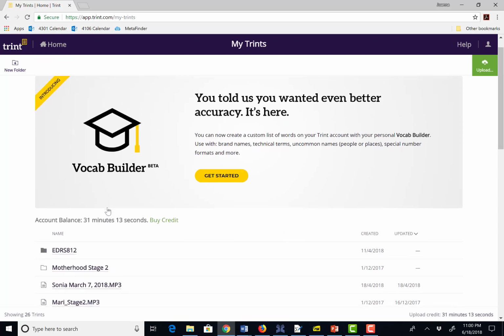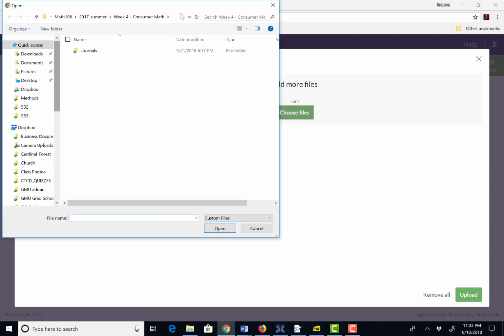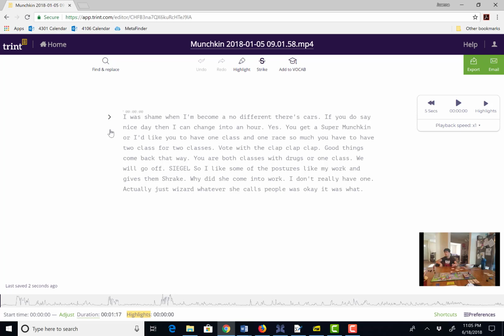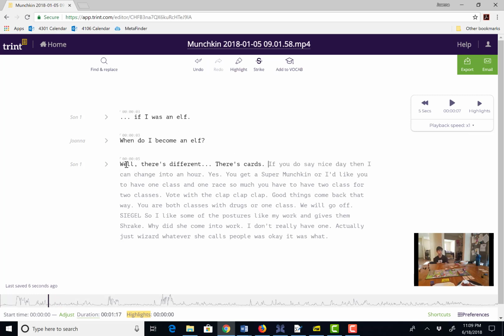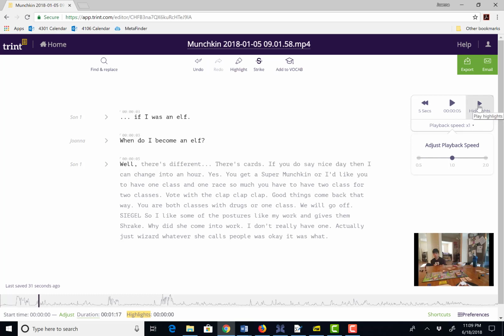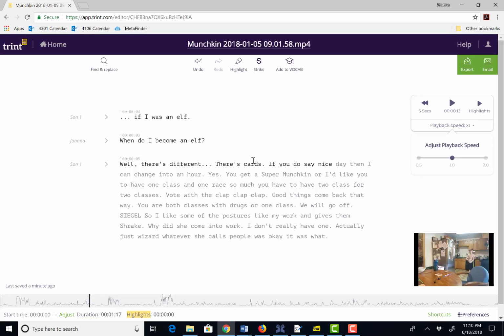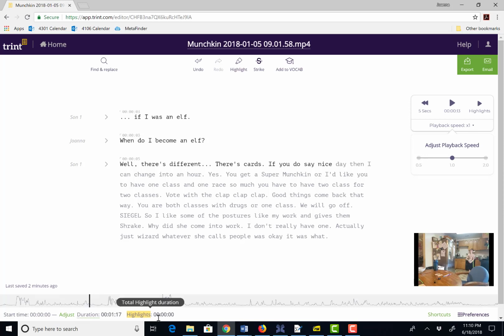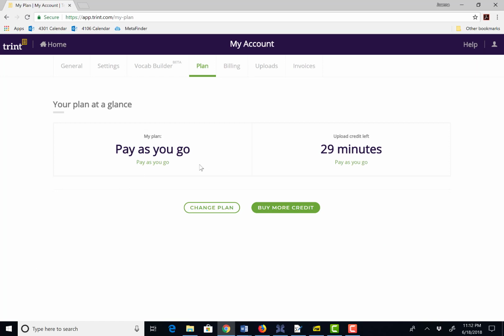Basics of Trint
A brief introduction to Trint, a transciption software package.